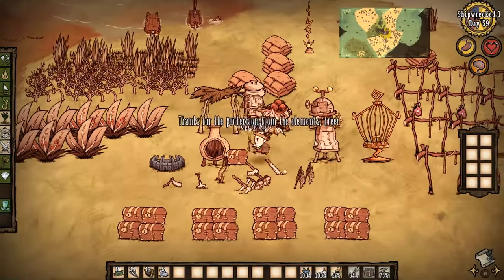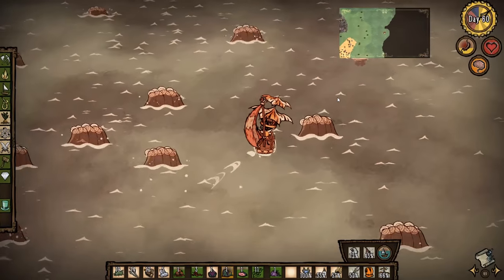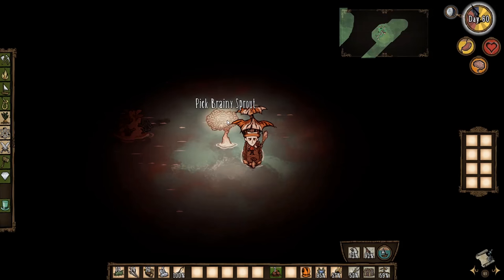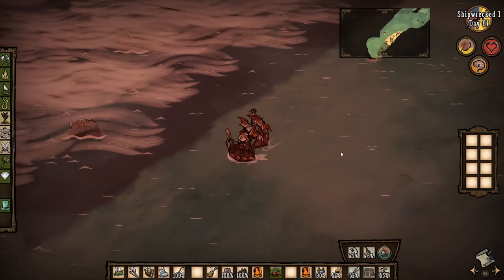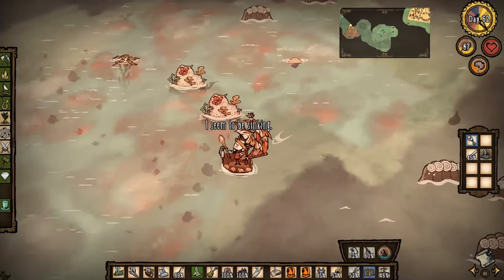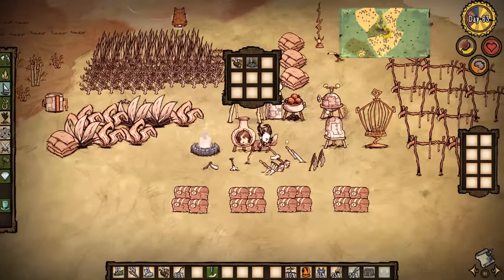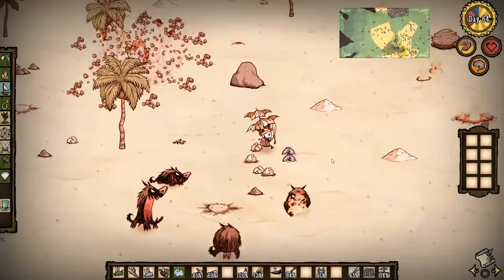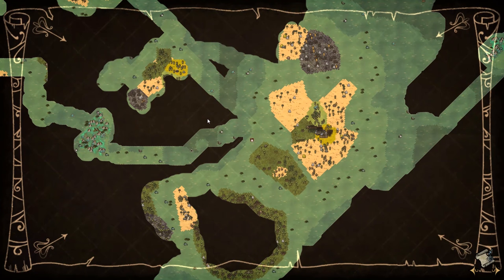Shipwrecked Let's Play - Ep. 12 - Volcano Ahoy!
Did a lot of exploring and finally found the volcano. The volcano is one of the more important finds in Shipwrecked. I also demonstrated how to dodge meteors/dragoon eggs/volcanic rocks falling from the sky. Make sure you have an armored boat or wear armor if you have it! Next time I will get super lit on coffee.